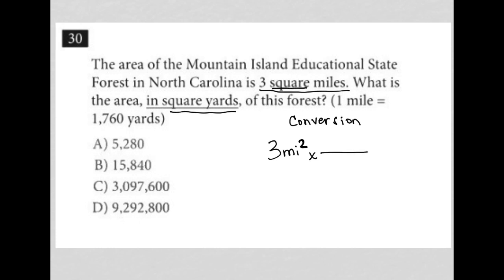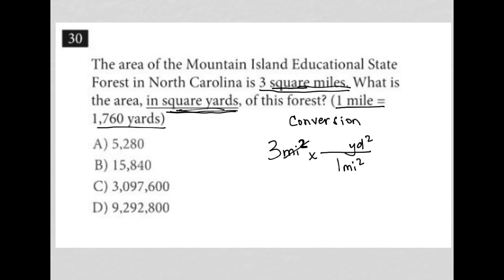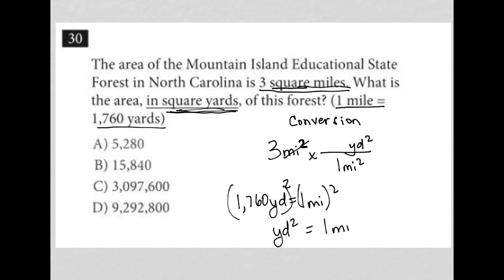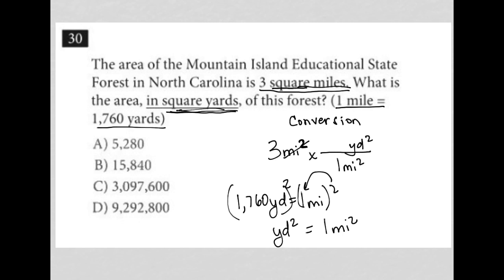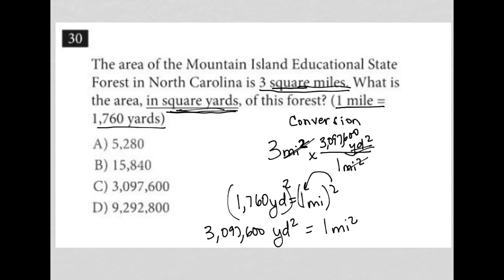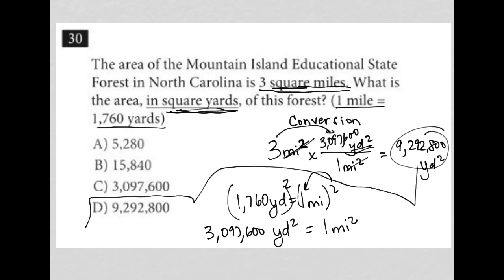The area of the Mountain Island Educational State Forest in North Carolina is 3 square miles. What..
October 2021 SAT QAS Section 4 Question 30:

The area of the Mountain Island Educational State Forest in North Carolina is 3 square miles. What is the area, in square yards, of this forest? (1 mile =
1,760 yards)